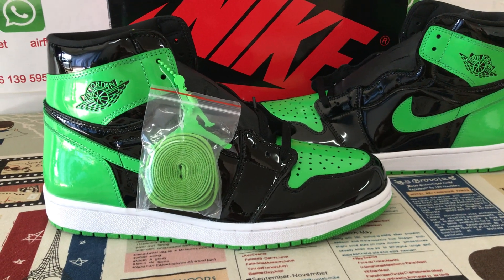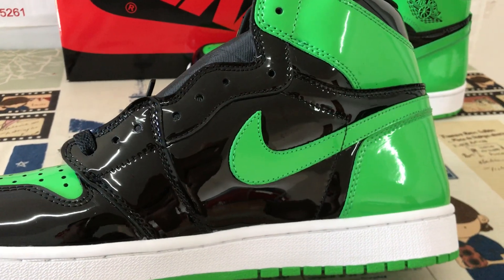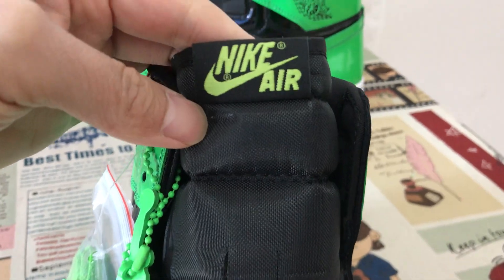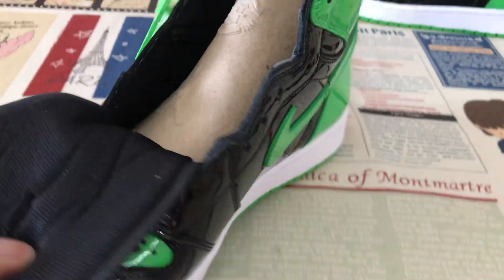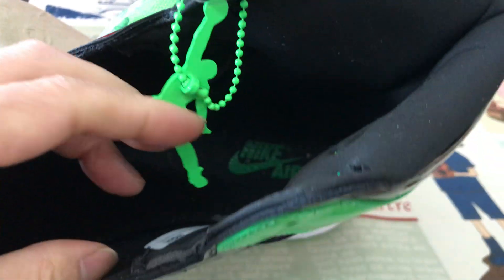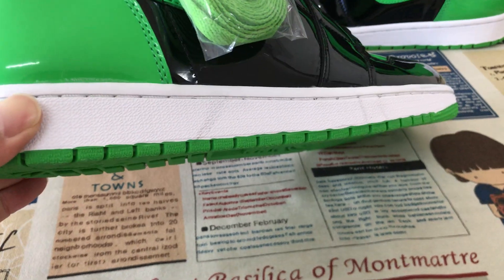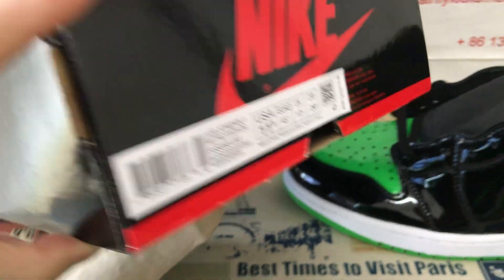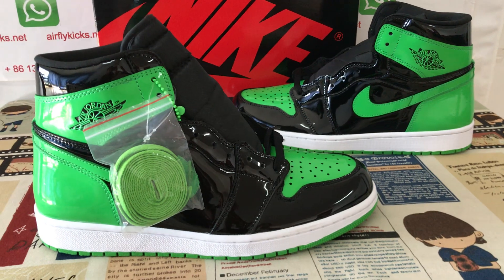Unboxing Air Jordan 1 High Patent Pine Green Review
Air Jordan 1 High OG Patent Pine Green

Hey friend today give you the detailed review on Air Jordan 1 High OG Patent Pine Green,if you like them, pls click the below link to order on my